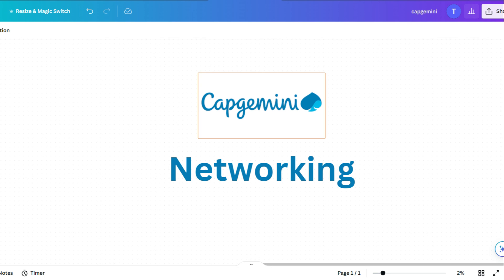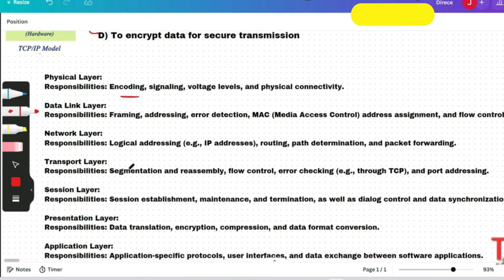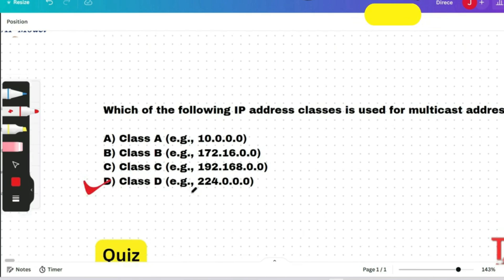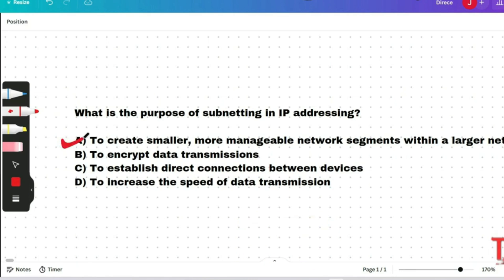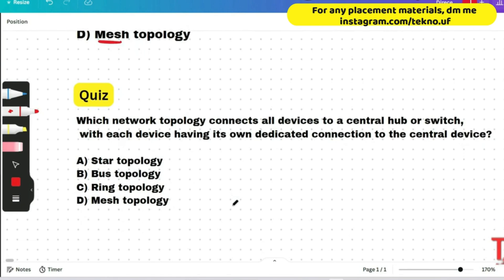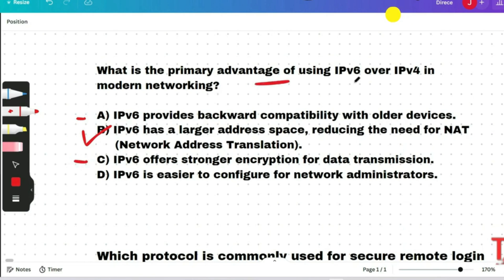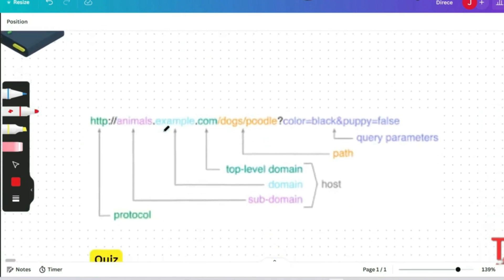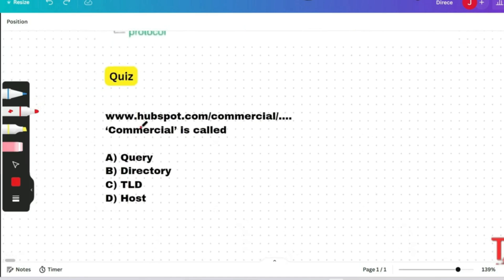Capgemini Technical MCQ Questions || Capgemini Previous Year Questions || UBK ANNA || Tekno UF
🚀 Welcome to the Ultimate Capgemini Pseudo Code Preparation Guide for 2024 Batch! 🚀

Are you gearing up for Capgemini's recruitment process in 2024? Look no further! This video is your one-stop destination for mastering Capgemini Pseudo Code and acing the interview.

🔍 In this video, we cover:
- Capgemini Pseudo Code Concepts
- Pseudo Code MCQs for Practice
- Previous Year Question Paper Analysis
- Theory Questions Explained
- Pseudo Code Questions Specific to 2024 Batch

📈 Boost your preparation with insights into:
- Capgemini Recruitment Process
- Previous Year Coding Questions
- Pseudo Code Questions from Past Years
- Expert Tips to Crack Capgemini Interviews

- Study Materials
- Tips and Tricks
- Success Stories
- Discussion on Previous Year Questions

Get ready to outshine the competition and secure your spot in Capgemini's 2024 recruitment! Don't miss out – hit play now and level up your Pseudo Code skills. 🌐 Capgemini PseudoCode CapgeminiRecruitment2024 InterviewPrep CodingQuestions CareerOpportunities JobSearch TechJobs CapgeminiHiring 🚀

Social Platforms:-
Java | Python

Your Searches -

capgemini,
capgemini technical mcq,
capgemini technical mcq 2024,
capgemini technical mcq questions,
capgemini recruitment 2024,
capgemini hiring,
capgemini technical interview,
capgemini hiring 2023 batch,
capgemini 2024,
capgemini recruitment,
capgemini technical interview questions,
capgemini off campus,
capgemini coding 2024,
capgemini off campus drive,
capgemini verbal,
capgemini hiring freshers,
capgemini recruitment process 2024